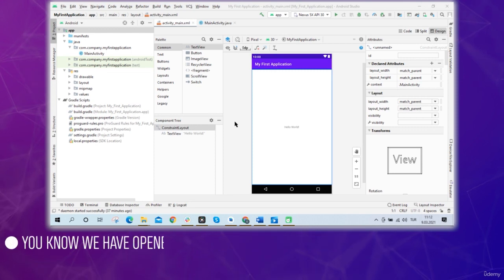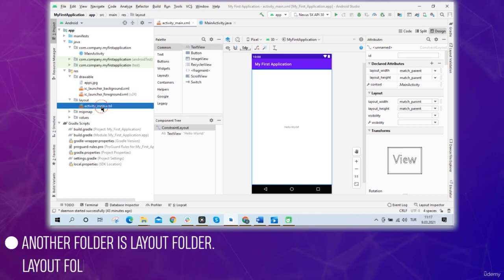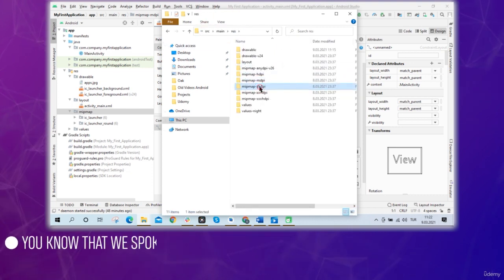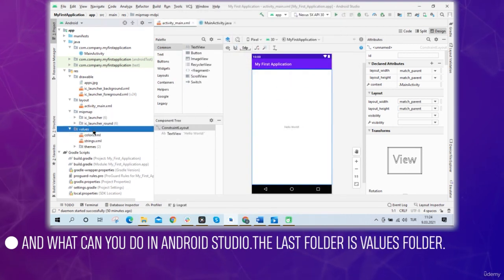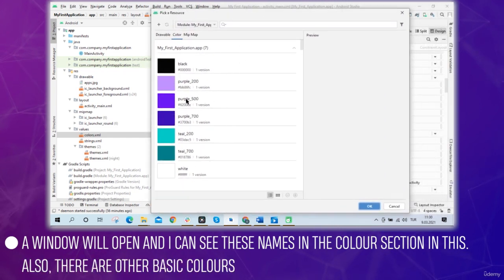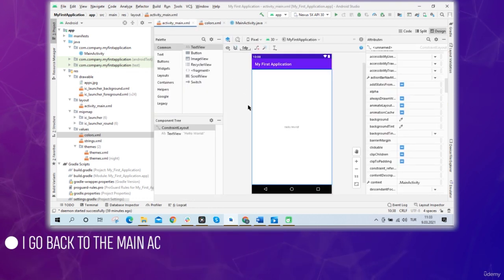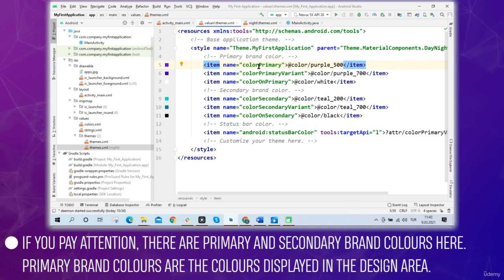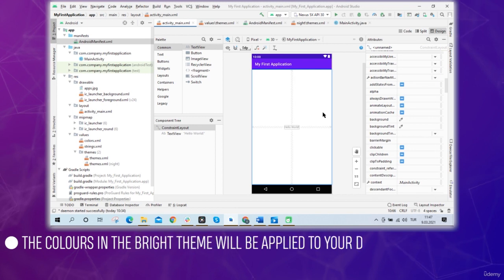Introduction to Resource in Android App | Lecture 16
Welcome to Lecture 16 of our "Introduction to Java Swing | Android Development" series. In this lecture, we will delve into the concept of resources in Android app development. Resources are essential assets used to provide various elements like images, layouts, strings, and more to your Android application.

Key Topics Covered in Lecture 16:

What Are Android Resources:

Understand the concept of resources and why they are a crucial aspect of Android app development.
Types of Resources:

Explore different types of resources, including images, layouts, strings, colors, and more, and how they contribute to your app's user interface and functionality.
Resource Directory Structure:

Learn about the directory structure used for organizing resources within an Android project, including the res directory and its subdirectories.
Accessing Resources:

Understand how to access and use resources in your Android app's code and XML layouts.
Resource Qualifiers:

Explore resource qualifiers, which allow you to provide different versions of resources tailored for various device configurations, such as screen sizes and languages.
Best Practices:

Discover best practices for organizing and managing resources effectively in your Android projects.
Resource Localization:

Learn how to provide localized resources to make your app accessible to users from different language backgrounds.
Why Resources Matter:
Resources are a fundamental part of Android app development, enabling you to provide a consistent and user-friendly experience to your app's users. They allow you to separate content from code, making your app more maintainable and adaptable to various devices and languages.

By the end of this lecture, you'll have a solid understanding of Android resources and how to use them effectively to enhance your app's user interface and functionality.

Let's get started with Lecture 16 and explore the world of Android resources, a crucial component of creating dynamic and engaging Android applications.